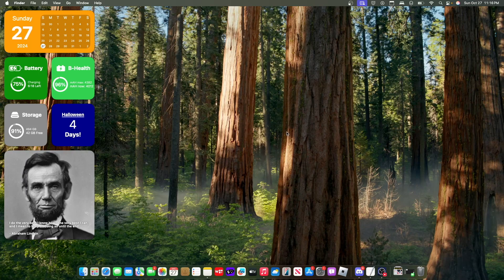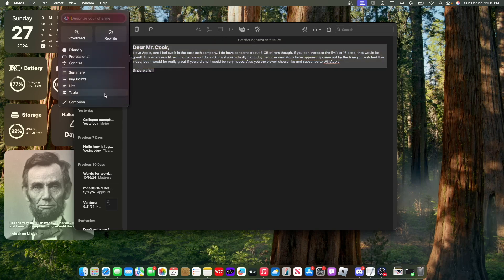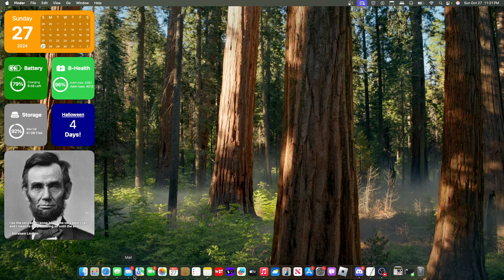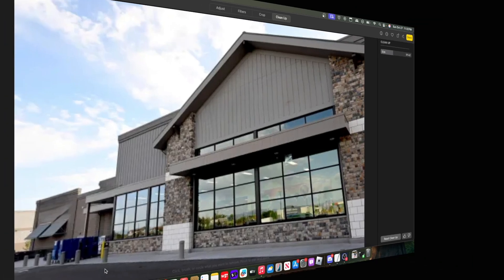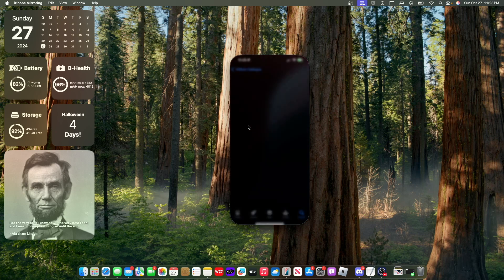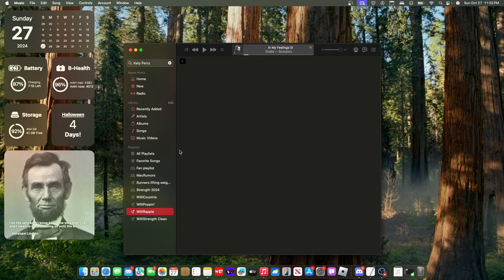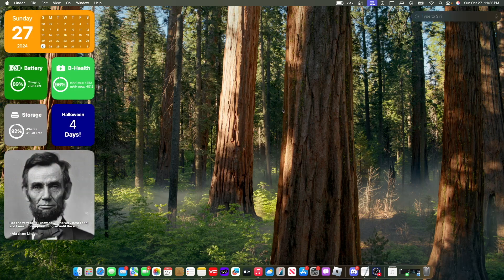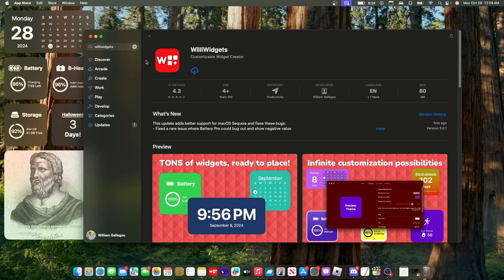macOS Sequoia 15.1 - What's new? (Apple Intelligence)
Apple has released macOS Sequoia 15.1 with Apple Intelligence, and in this video, I will be showing you what is new inside of the software.

▬ Production ▬
Editor: Final Cut Pro
Computer: M1 MacBook Air
Thumbnail: Canva